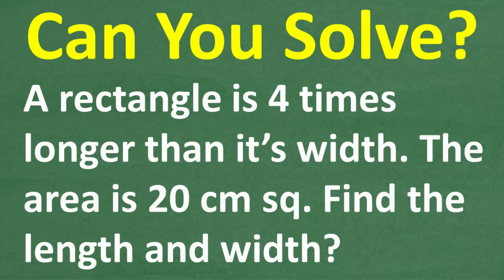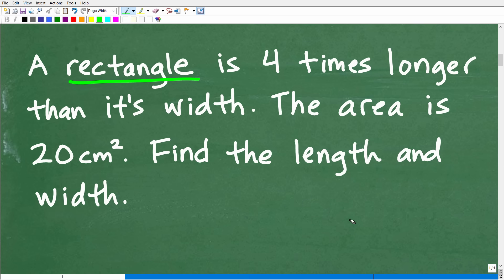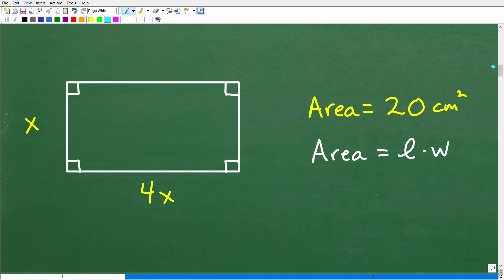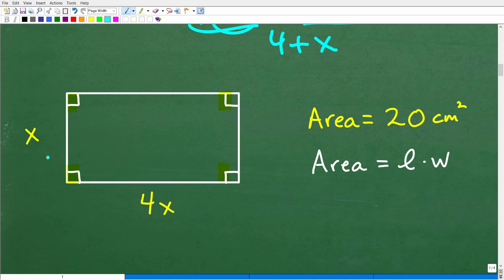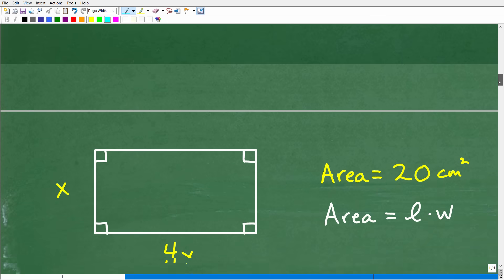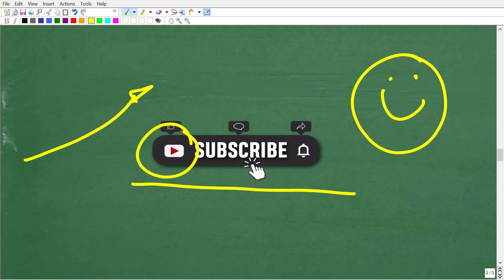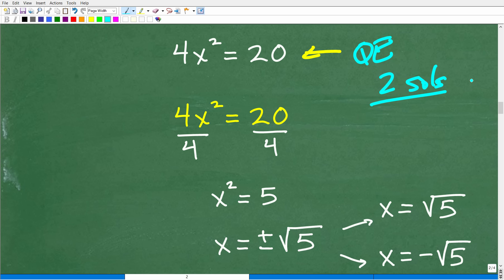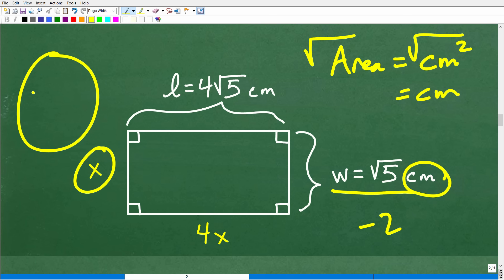Algebra Word Problem: Rectangle 4x Longer Than Width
Need Help with Algebra and Geometry?
Here’s the problem:
👉 A rectangle is 4 times longer than its width and has an area of 20 cm². Find the length and width.
At first glance, it looks simple — but setting up the correct equation is the key.
In this lesson, you’ll learn:
✅ How to translate geometry word problems into algebra equations
✅ How to solve rectangle problems using area
✅ Step-by-step method to find missing dimensions
✅ Why these types of problems show up in Algebra, Geometry, and standardized tests
Perfect for:
• Algebra 1 & Geometry Students
• Homeschool Math Practice
• SAT, ACT, and GED Test Prep
Anyone practicing word problems with area and dimensions

• HOMESCHOOL MATH
• COLLEGE MATH